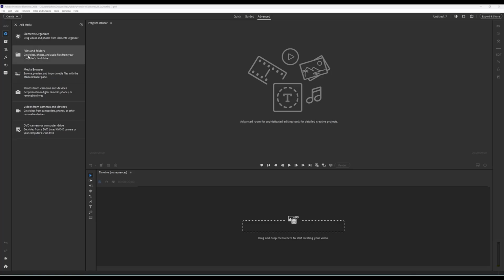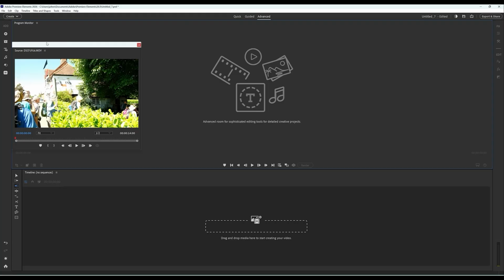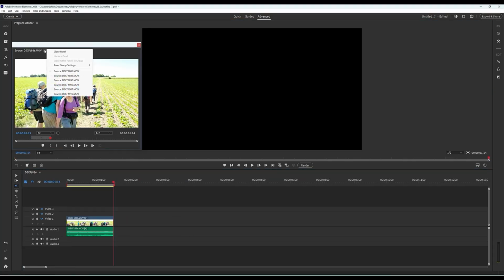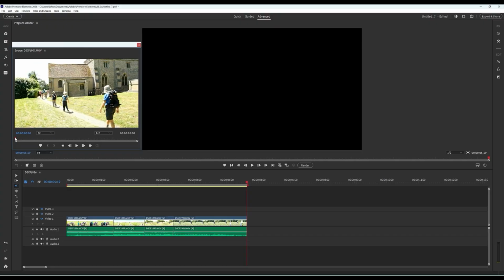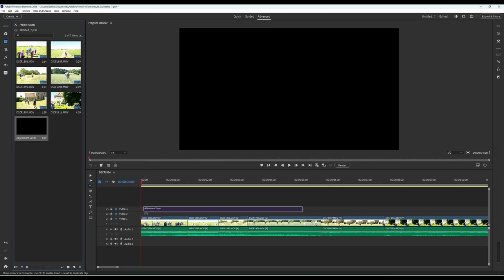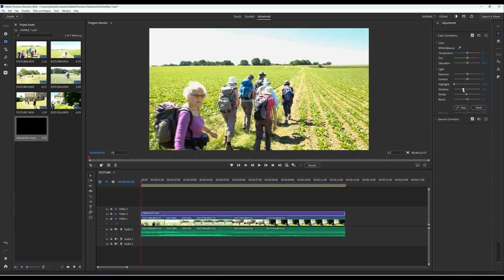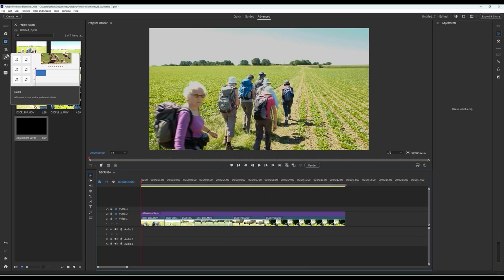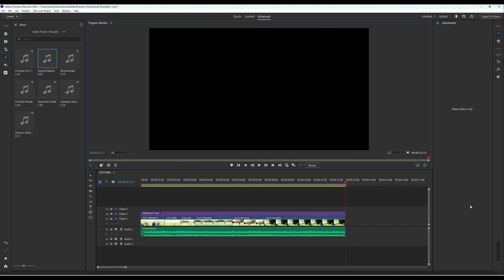Premiere Elements - How to Use Source Monitor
In this video I demonstrate how to use the source monitor to quickly review your clips and assemble your timeline sequence. The addition of keyboard shortcuts in Premiere Elements 2026 makes this more efficient.

Key Concepts:

Add a batch of clips to the source monitor
Use the hamburger menu to see a list of clips
Use i key to mark start ( in-point)
Use o key to mark end (out point)
Use comma key to insert into the timeline